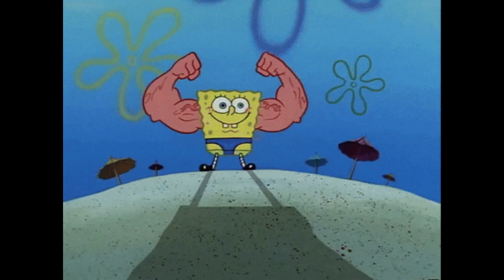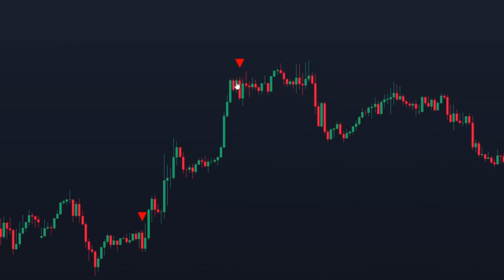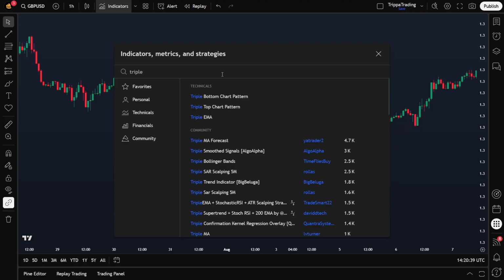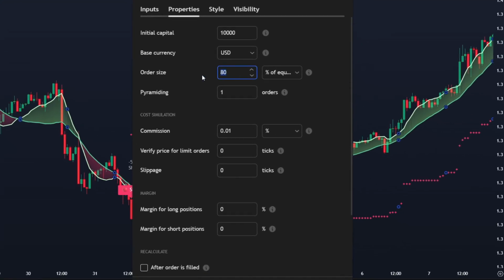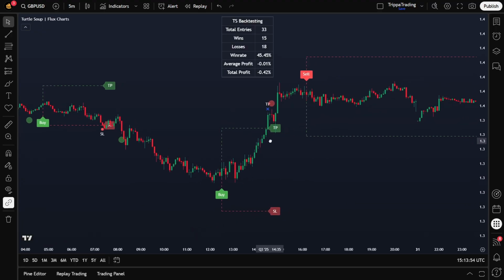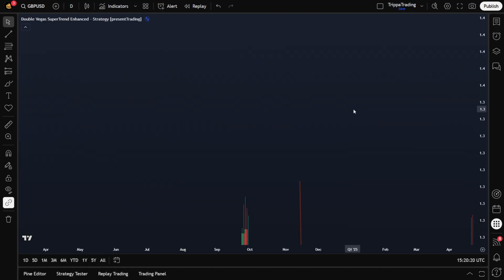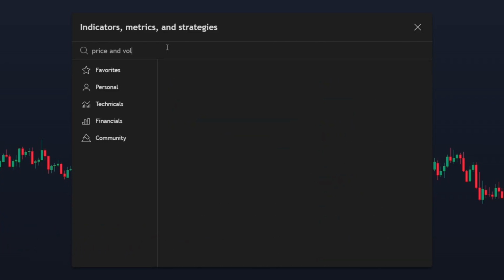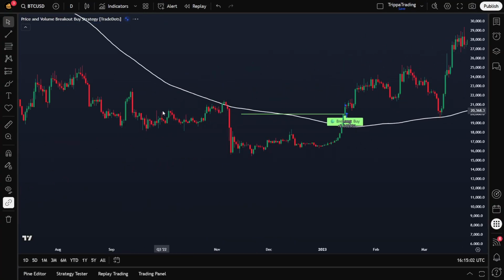6 TradingView Indicators That Beat the Market [ FULL GUIDE + SETTINGS ]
6 TradingView Indicators That Beat the Market [ FULL GUIDE + SETTINGS ]

In this video, I’ll walk you through 6 brand new TradingView indicators that every trader should know right now. These tools can help you catch swing failures, follow trends with precision, and spot high-probability reversals before they happen. I’ll also show you the exact settings and timeframes that can boost win rates and reduce drawdowns. By the end, you’ll see how each indicator works on GBPUSD and how you can use them to improve your trading results.